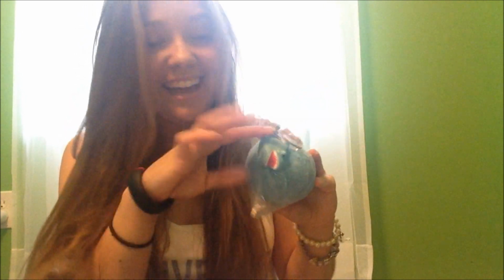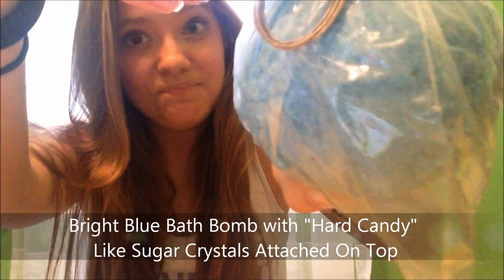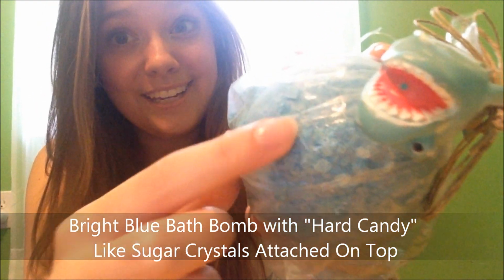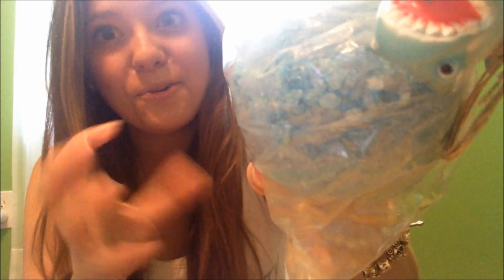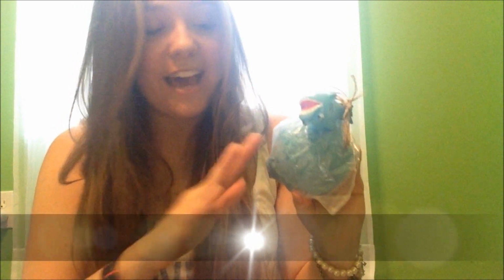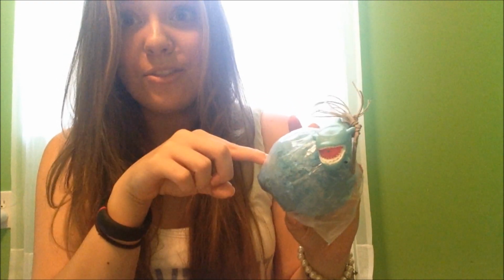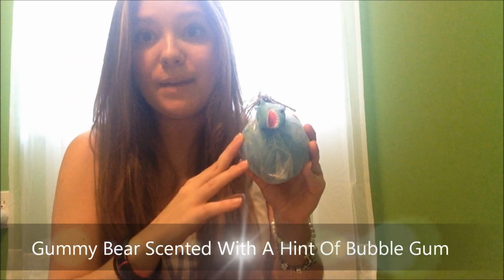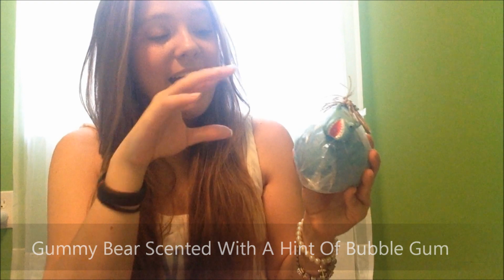KAWAII FRESH // Shark Attack Bath Bomb Demo | 2014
OPEN ME!
Watch In HD!!!
Hellooooooo Shark Week fans!!! Bath product demo on the Shark Attack Bath Bomb from independent Etsy store company, KawaiiFRESH. This product is very unique and unlike any other Etsy bath company in the way the bath bomb was produced based on a theme. This gummy bear scented bath product has an outer blue shell representing the deep ocean waters and a bright red inside representing blood as if a shark has literally, attacked you! Don't forget to place your water toy shark within your bath to make the effect even more fun!! Definitely loved this bath product and the sweet candy like smell it released; will be purchasing from this company again as well as making this product a repurchase!

If you enjoyed this video and want to see more of them from me, please give this video a thumbs up to let me know and if you haven't already, hit that subscribe button so that we can become friends!

FTC: I purchased this product with my own money and am not being paid to mention, review, and demonstrate the product.